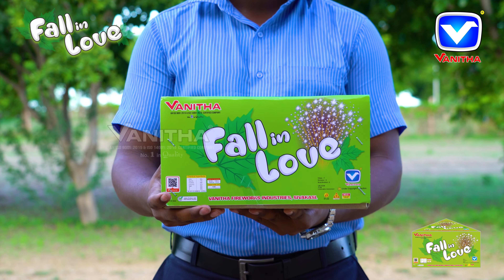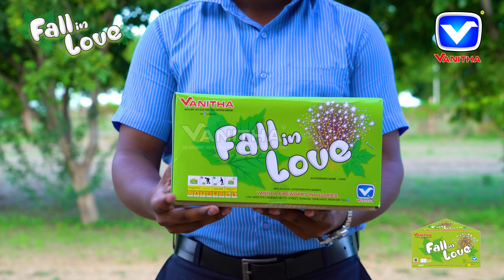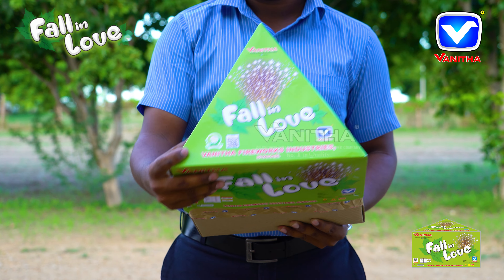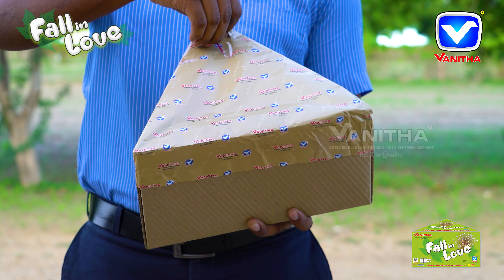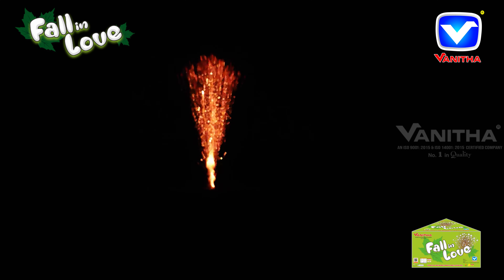FALL IN LOVE - VANITHA FIREWORKS - PRODUCT VIDEO - 2024#fallinlove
VANITHA FIREWORKS INDUSTRIES | WE STRIVE TO MAKE WORLD-CLASS PRODUCTS THAT DELIVER THE BEST QUALITY.

 / vanitha-fire.  .

 / vanitha_fir.  .
Gmail!
WhatsApp No!